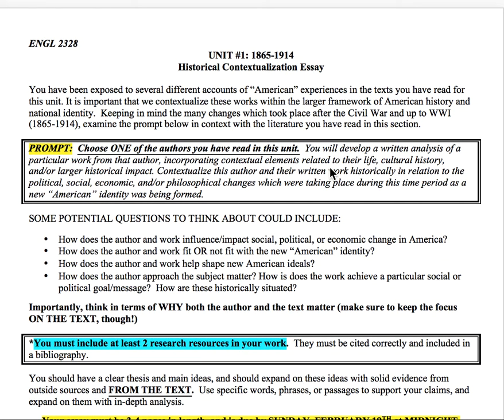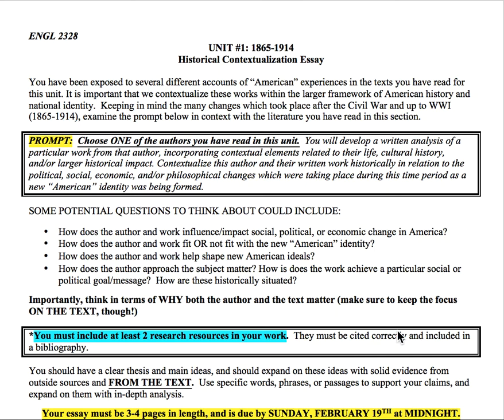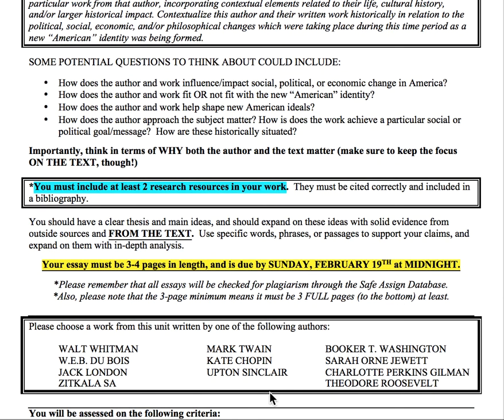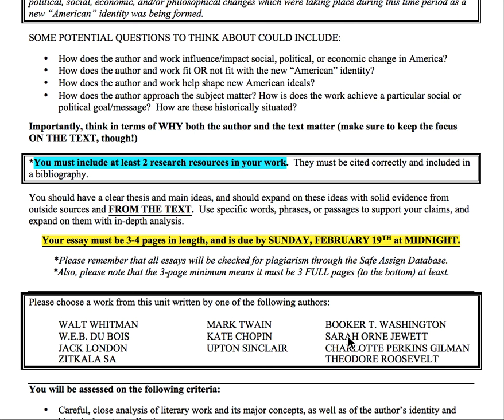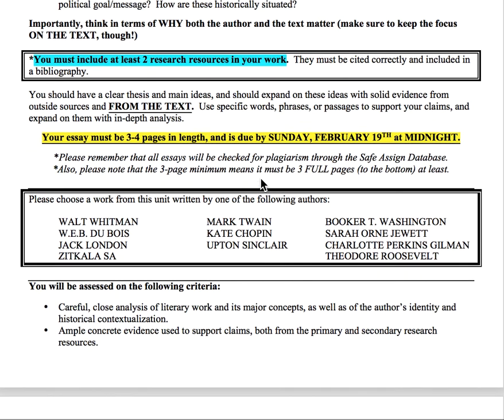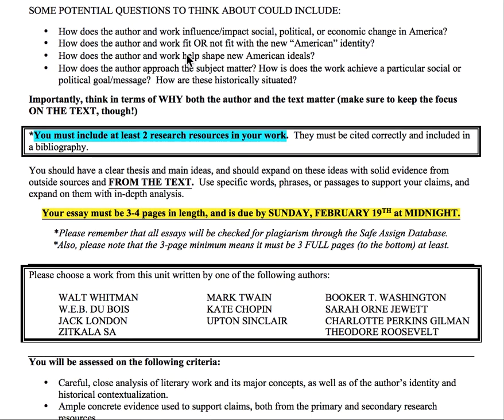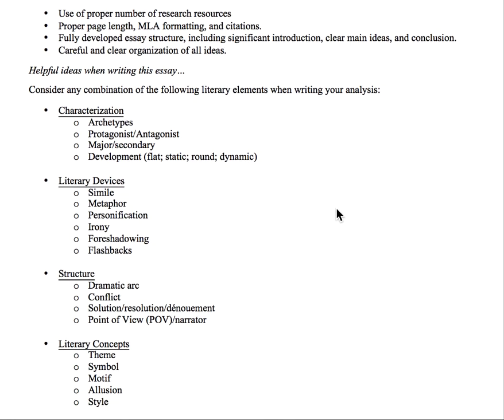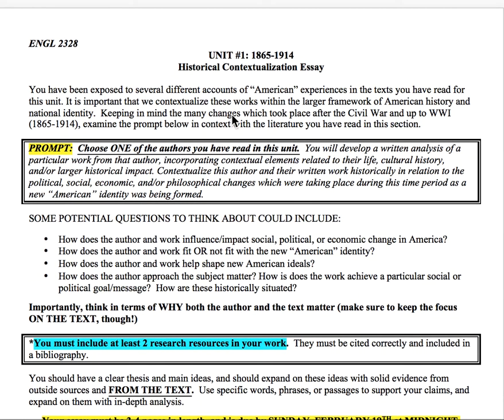2328 Essay 1 Explanation